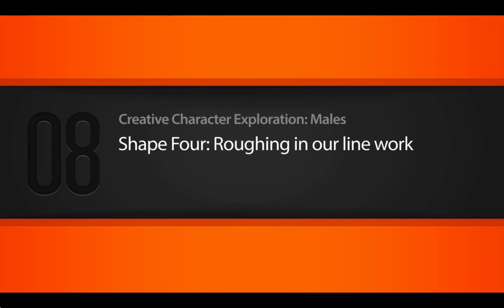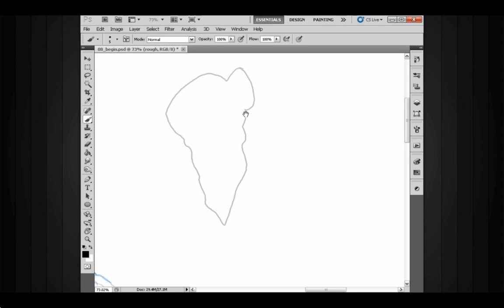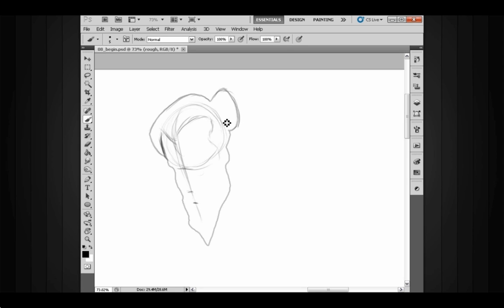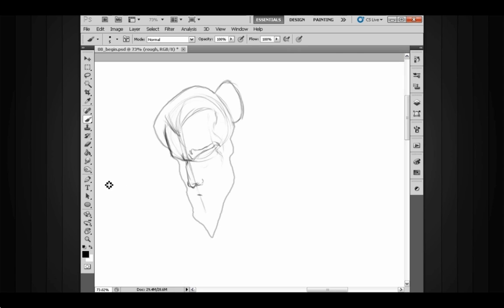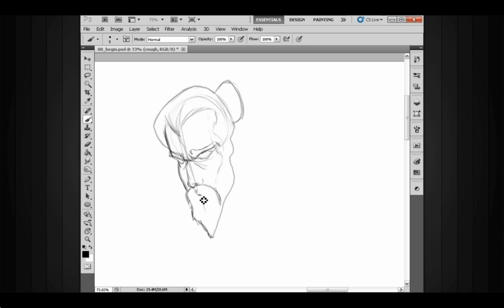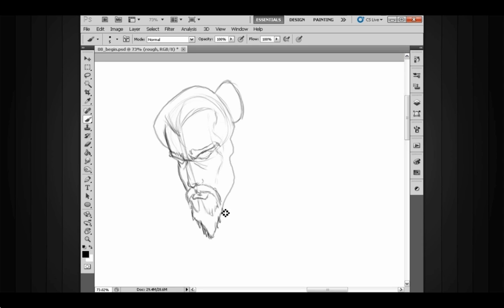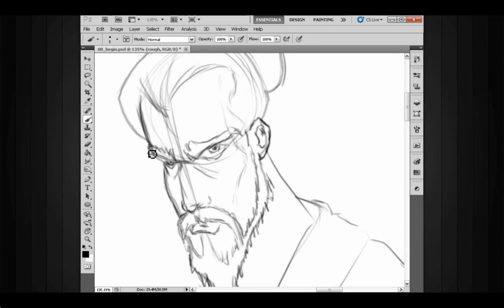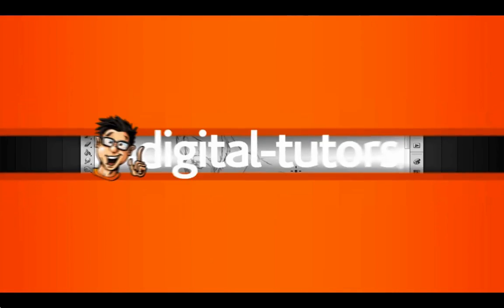สอนวาดตัวละคร ตอนที่8